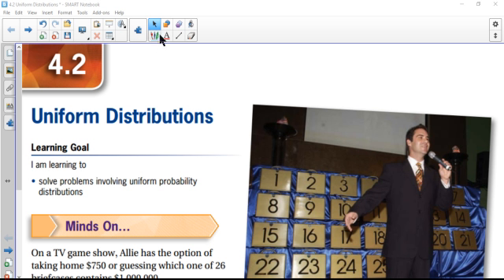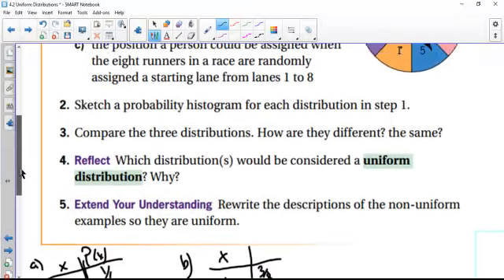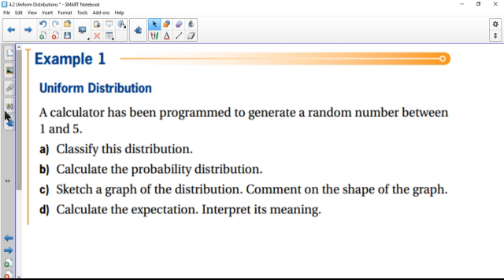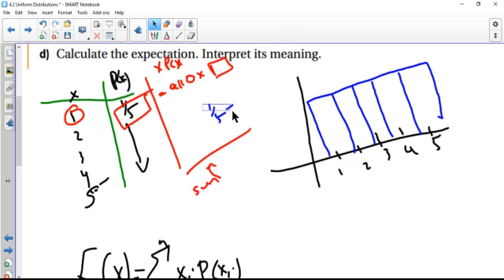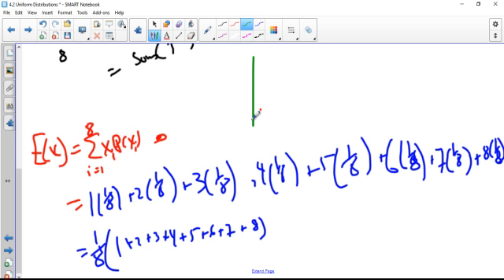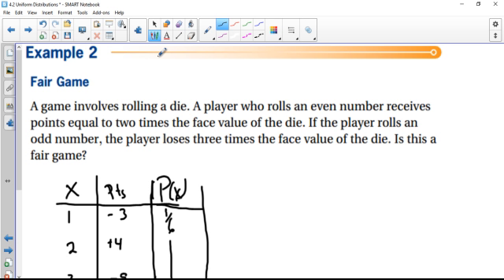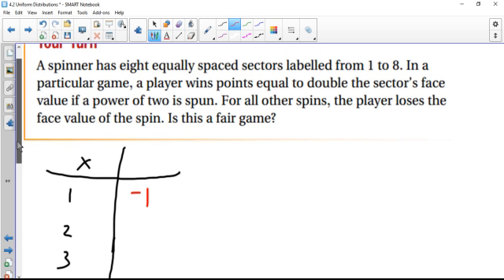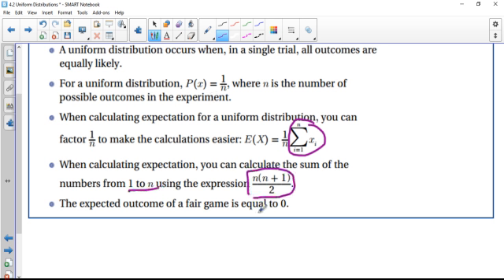4 2 Uniform Distributions